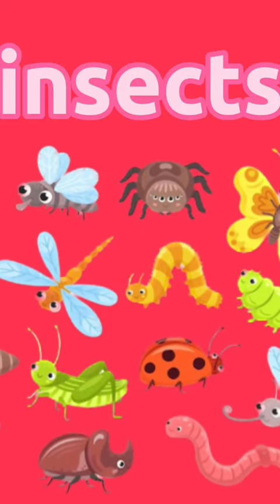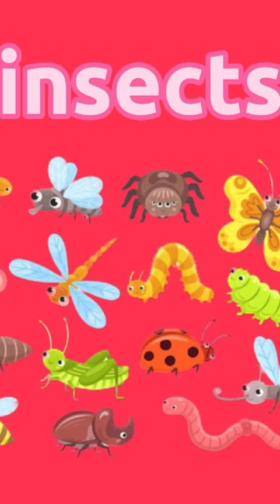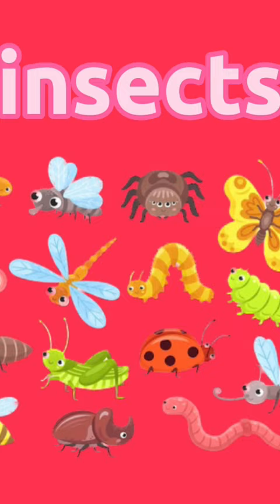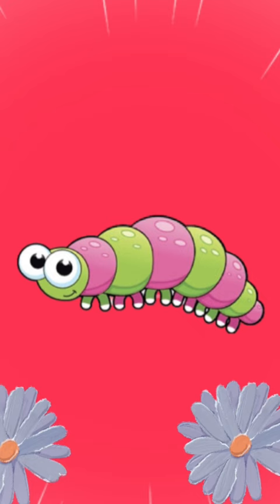Learn insects 🐜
Hello children
Today we will learn insects:
Ladybird,
Caterpillar,
Ant,
Snail,
Baghamol,
Bee,
Mosquito,
Butterfly,
Fly.

buy buy children!